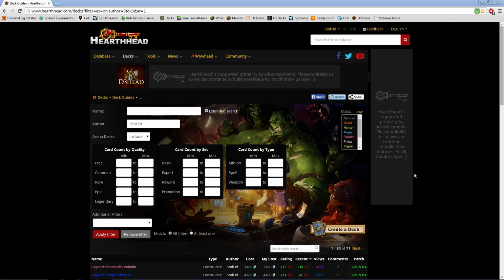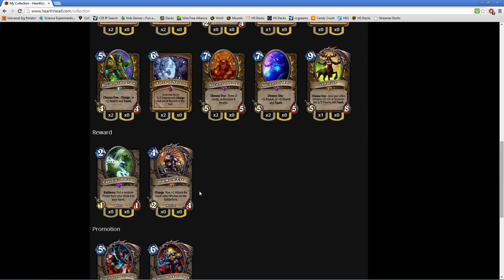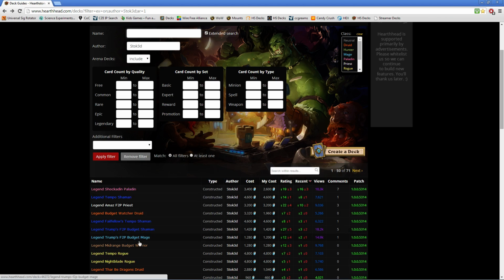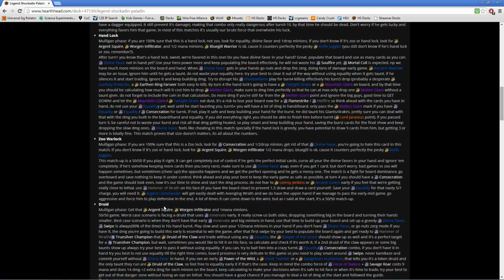Legend Made Easy in Hearthstone With FULL Meta & Decklists ( Budget & Legendary)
If you care to show appreciation, Please Upvote Each Guide in Hearthhead =)